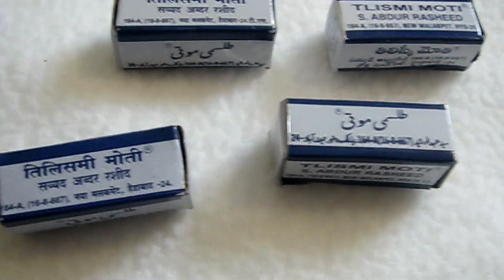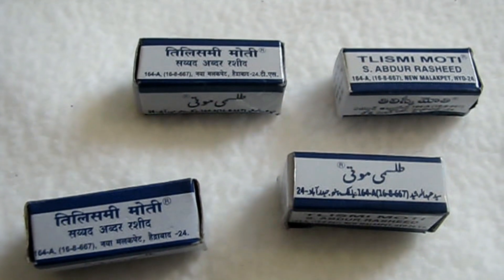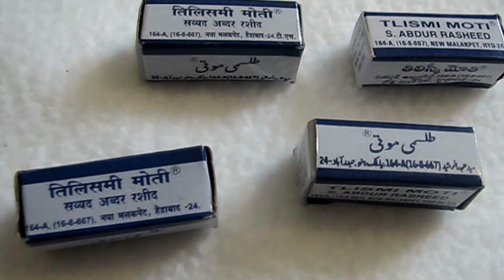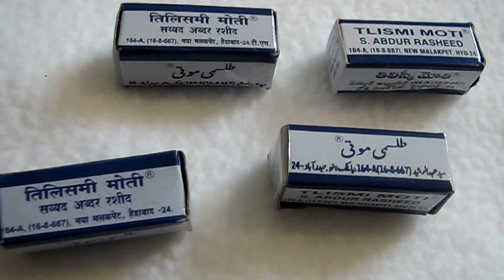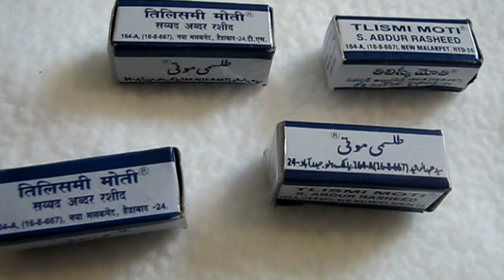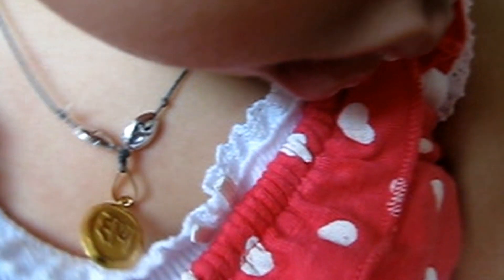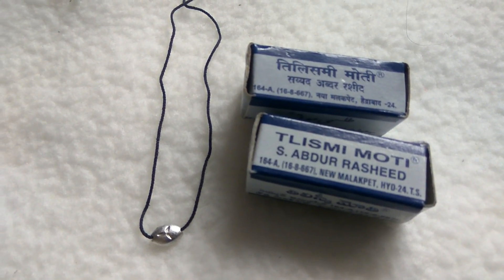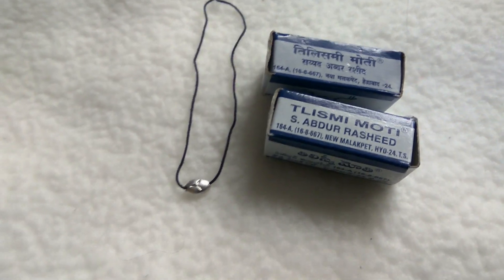TLISMI MOTI FOR TEETHING//My experience of using it for my kids during teething ...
Through this video of mine i am sharing with u all my experience about using TLISMI MOTI for teething as it really made teething process easy for my kids n they were a happy kid through the painful process of teething .

channel. thank you